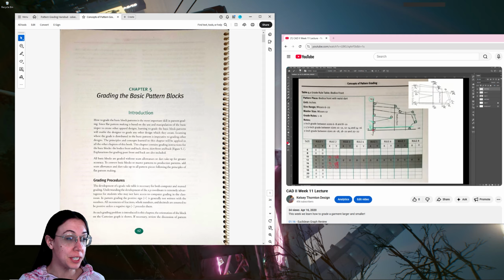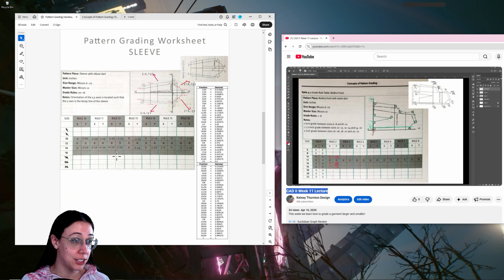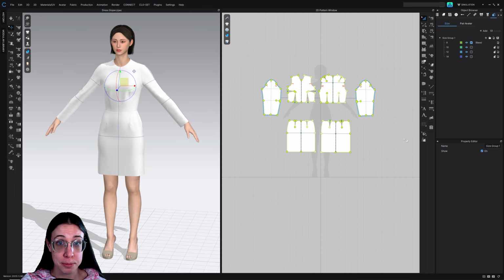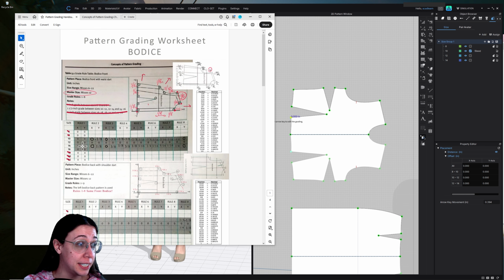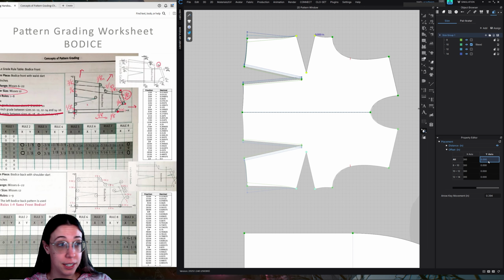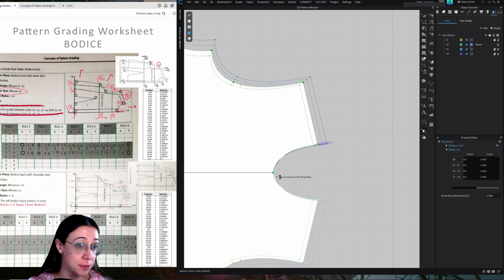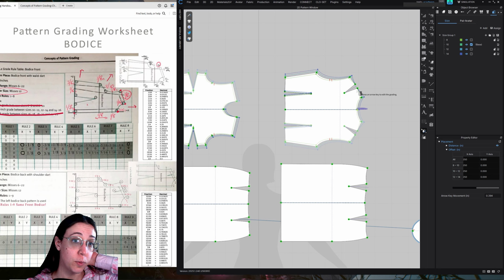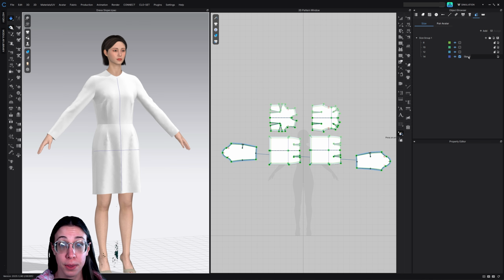Grade Garments in CLO3D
We learn how to apply grade rules to our garments and make different sizes in CLO 3D.

This video was recorded at home on October 19, 2025. This was the eighth? class of my Fall 2025 Course at MassArt, CLO 3D Apparel Design.